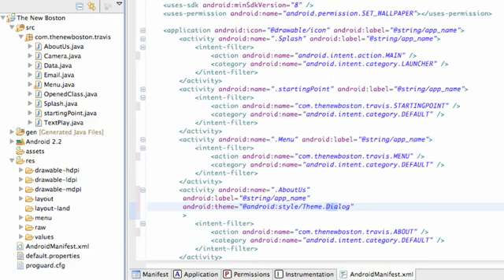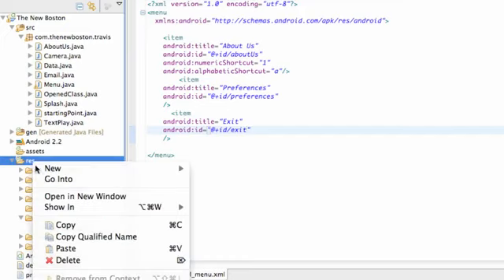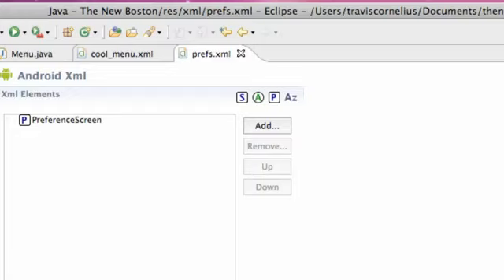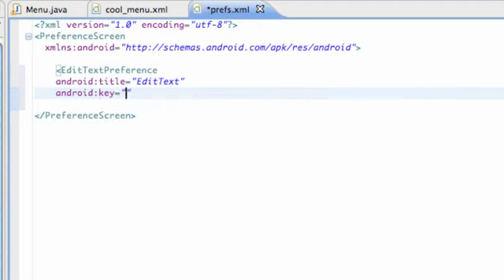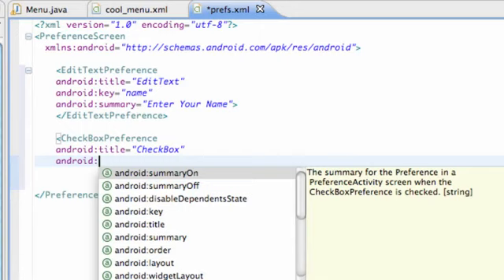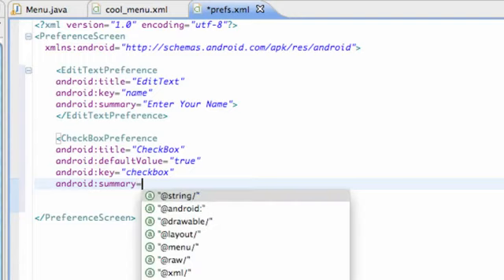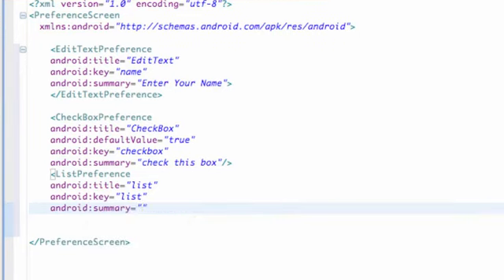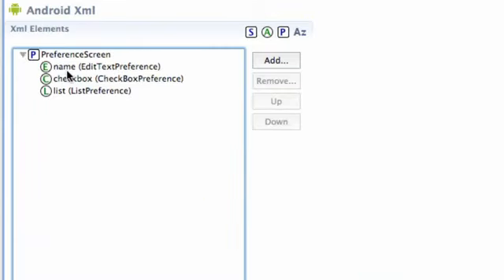Android Application Development Tutorial 54 Setting up Preferences YouTube